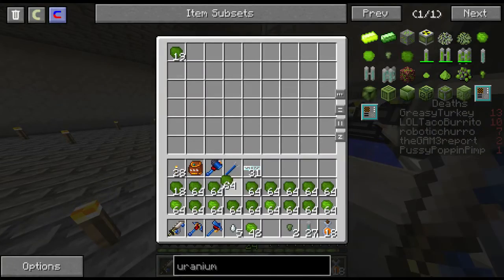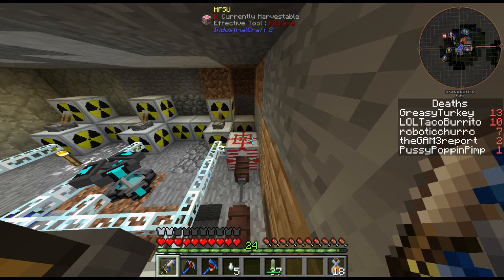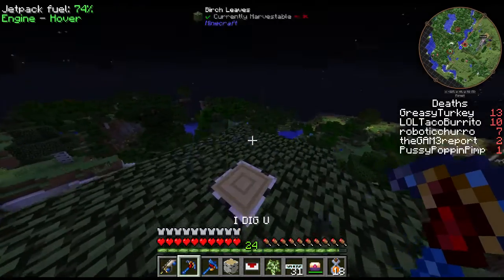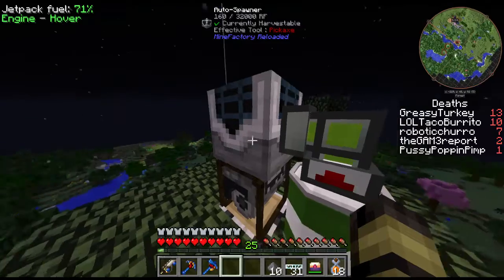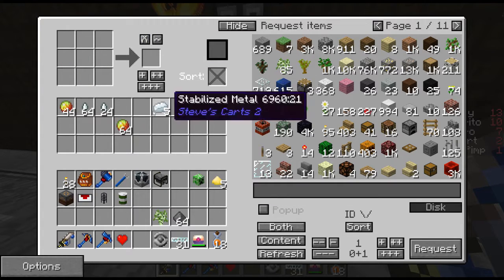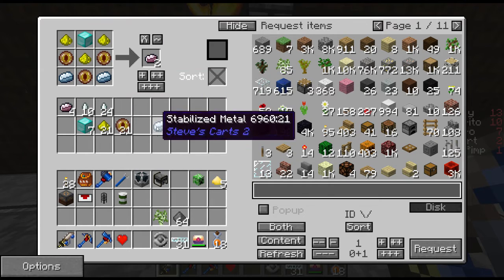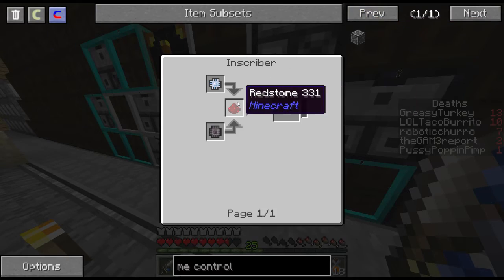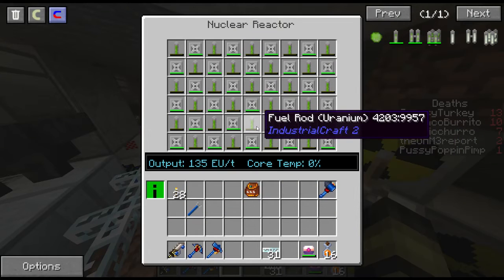Minecraft: FTB Infinity Evolved Expert Mode 34 - ENHANCED GALGADORIAN METAL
All Donations Are Highly Appreciated And Will Be Read Outloud In My Next Video And Shouted Out.